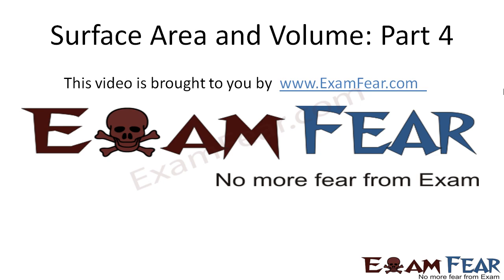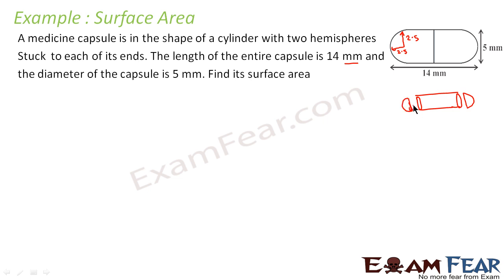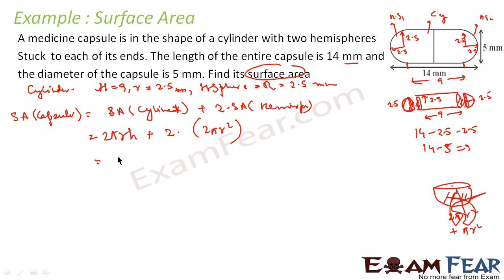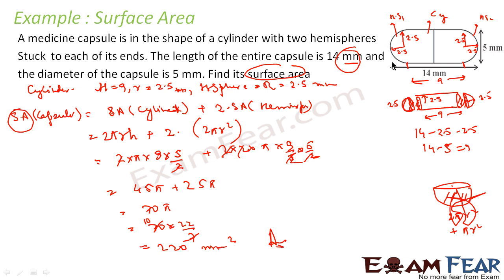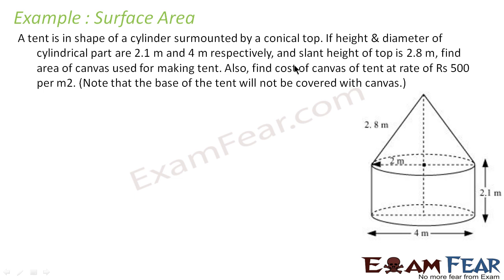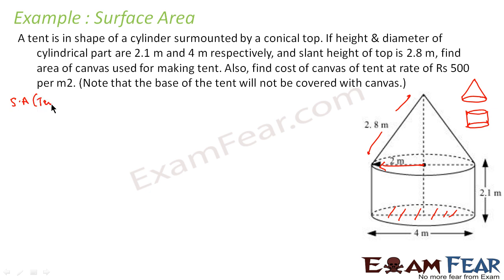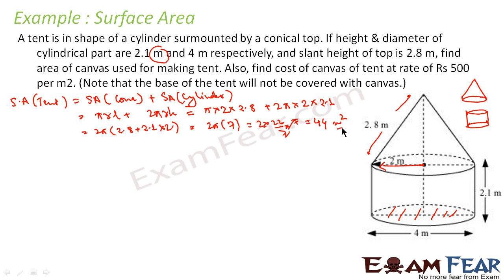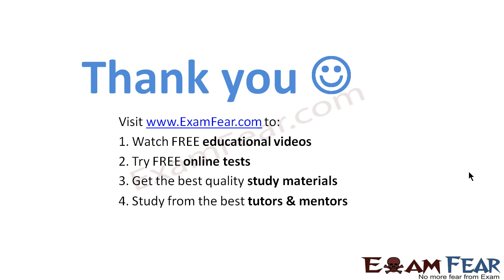Maths Surface Area & Volume part 4 (Surface Area Examples) CBSE class 10 Mathematics X